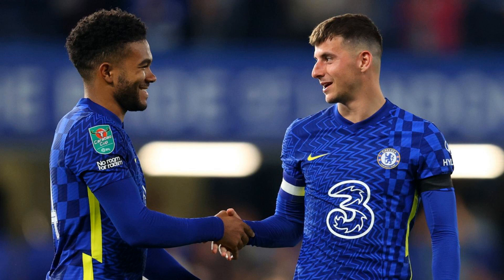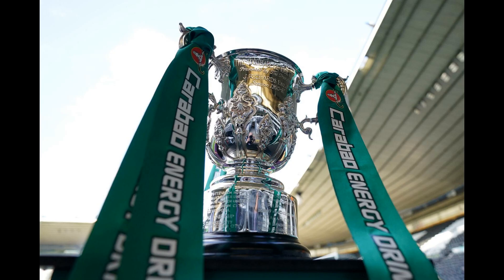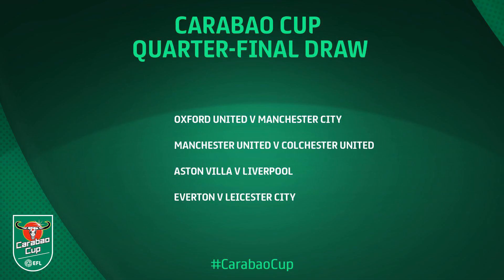When is the Carabao Cup quarter-final draw and how to watch it?